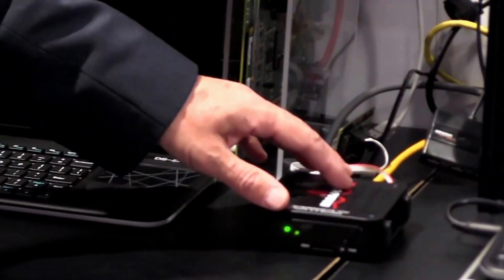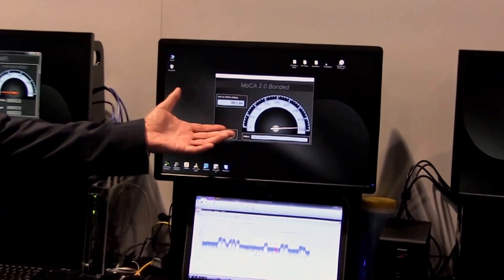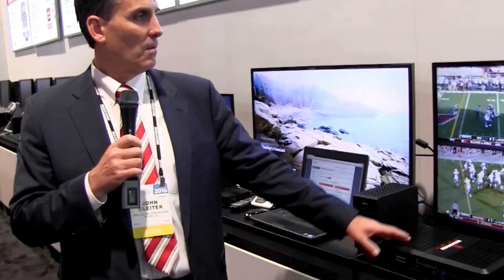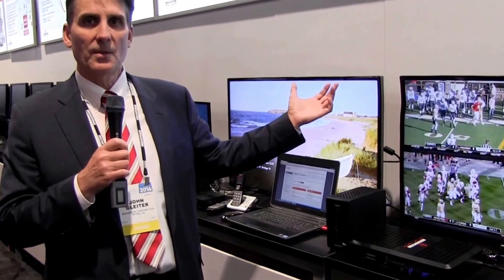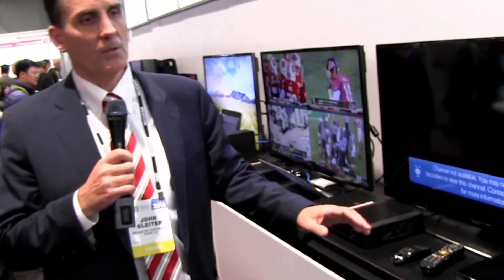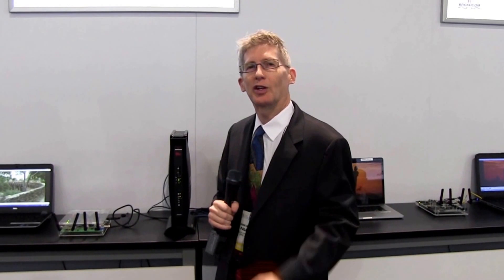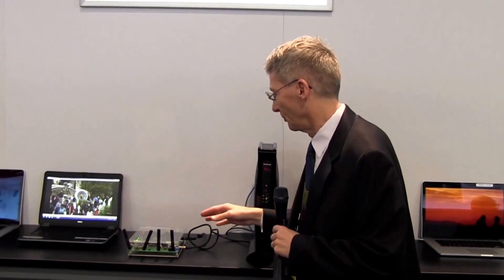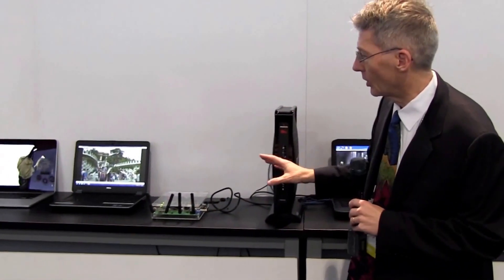Broadcom and MoCA at CES 2016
John Gleiter, VP of Marketing at Broadcom demonstrates 1 Gbps performance of MoCA 2.0 Bonded from DOCSIS 3.1 gateway to a MoCA bridge and MoCA wireless router.  Meanwhile, Dr. Stephen Palm of Broadcom discusses the Wi-Fi backbone aspects of the BRCM MoCA 2.0 Bonded Wi-Fi extender reference design in action.